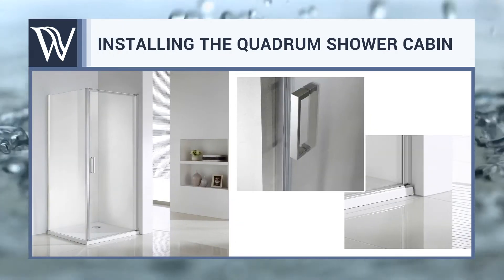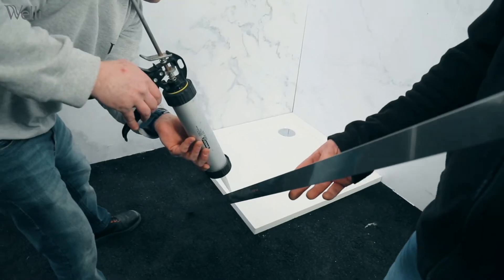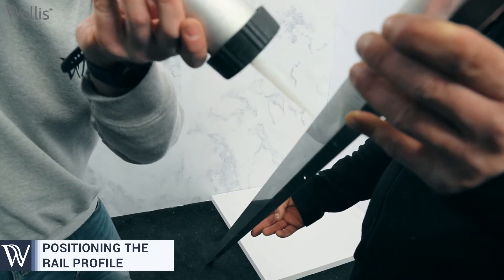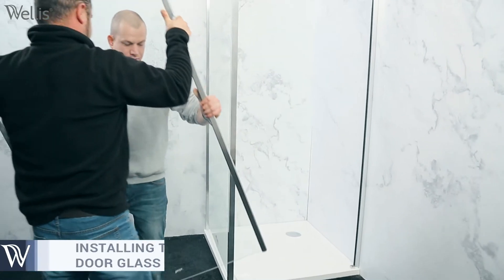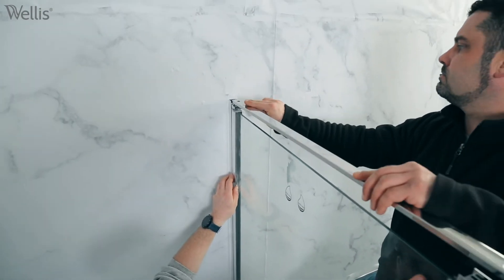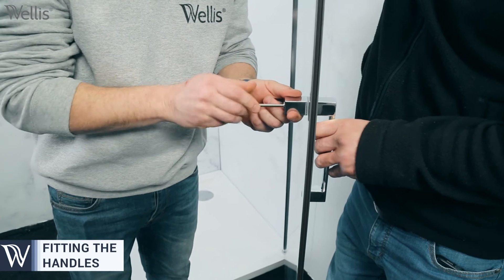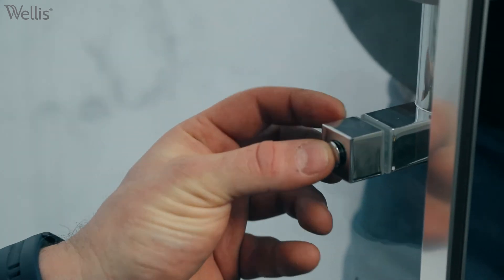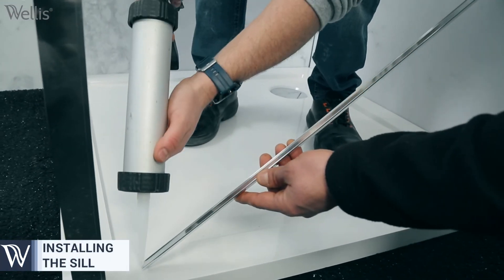Wellis Quadrum shower cabin installation guide